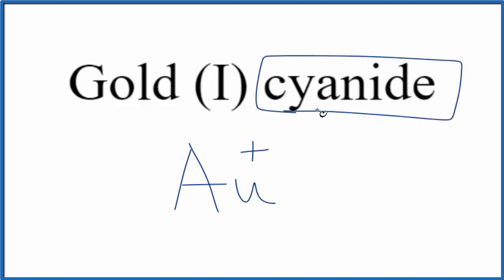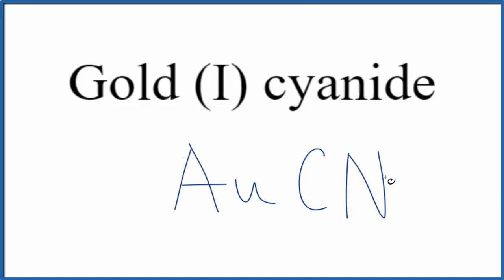How to Write the Formula for Gold (I) cyanide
In this video we'll write the correct formula for Gold (I) cyanide (AuCN).

To write the formula for Gold (I) cyanide we’ll use the Periodic Table, a Common Ion Table and follow some simple rules.

Because Gold (I) cyanidehas a polyatomic ion (the group of non-metals after the metal) we'll need to use a table of names for common polyatomic ions, in addition to the Periodic Table.

1. Write the symbol and charge for the transition metal. The charge is the Roman Numeral in parentheses.
2. Write the symbol and charge for the non-metal. If you have a polyatomic ion, use the Common Ion table to find the formula and charge
3. See if the charges are balanced (if they are you're done!)
4. Add subscripts (if necessary) so the charge for the entire compound is zero.
5. Use the crisscross method to check your work.

Notes:
For a complete tutorial on naming and formula writing for compounds, like Gold (I) cyanide and more, visit: